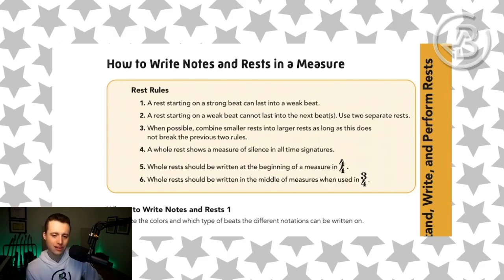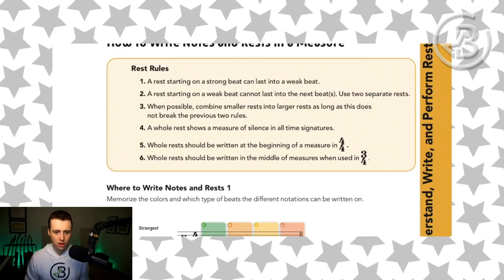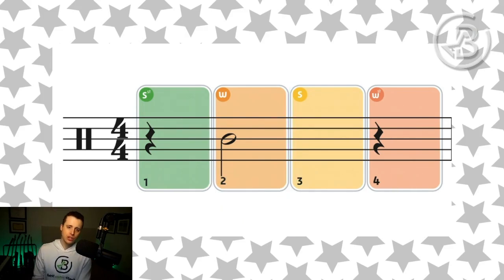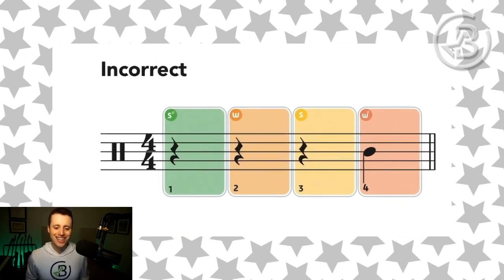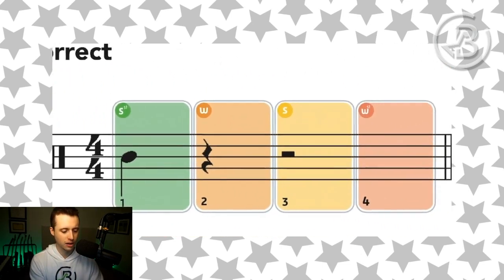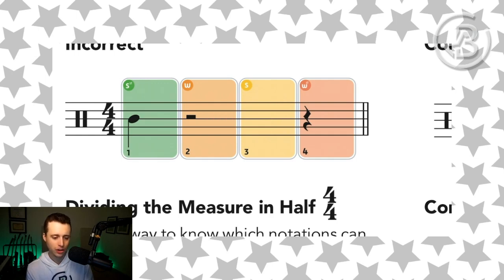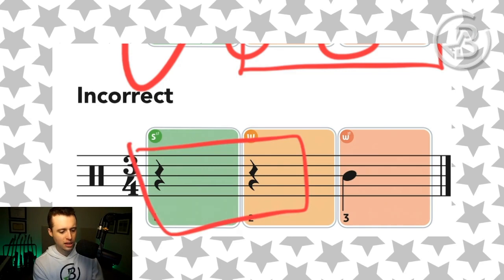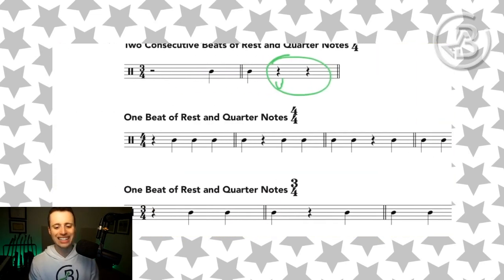Music Theory 101 Lesson 30: How to Write Notes and Rests in Measures [R4 9-13]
Mastering Rests and Notes: Rules and Examples in 4/4 and 3/4 Time

In this lesson, Dan Spencer introduces six essential rules for writing rests in music and explains how to correctly apply them in measures of 4/4 and 3/4 time. He demonstrates a unique color coding system for identifying beats, highlighting the importance of maintaining the divide between beats two and three. Examples of correct and incorrect rest applications are reviewed, comparing them to ensure adherence to the rules. The session ends with practical composition ideas for integrating rests and notes effectively in rhythmic compositions.

00:00 Introduction to Writing Notes and Rests
00:38 Understanding Rest Rules
02:01 Applying Rest Rules with Examples
03:44 Imaginary Divide in 4/4 Time
07:00 Correct and Incorrect Examples in 4/4 Time
15:13 Correct and Incorrect Examples in 3/4 Time
17:35 Composition Ideas and Rhythmic Combinations
19:53 Next Steps and Further Learning